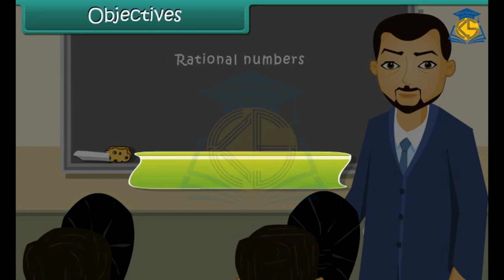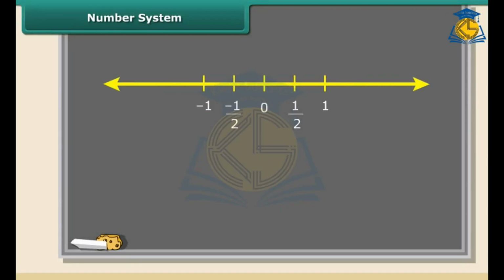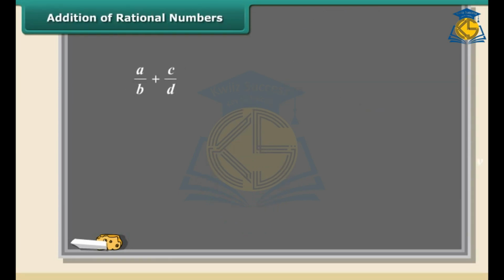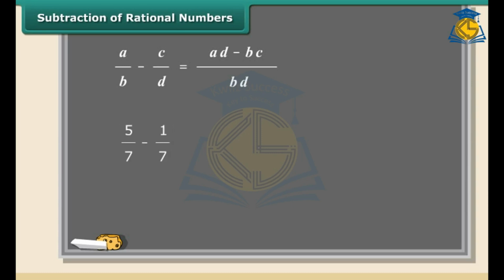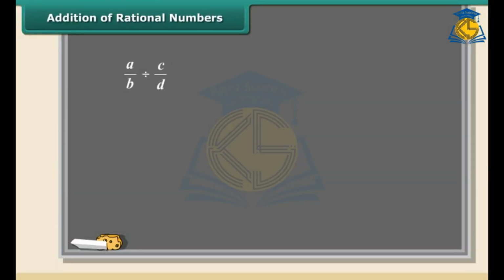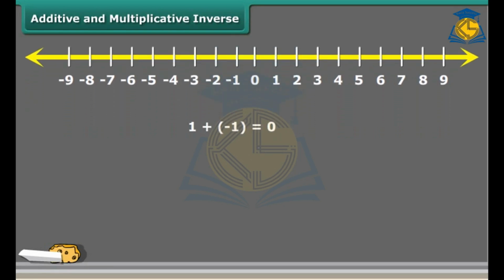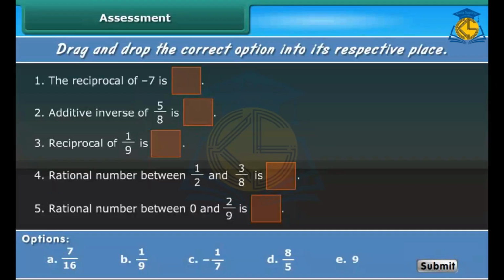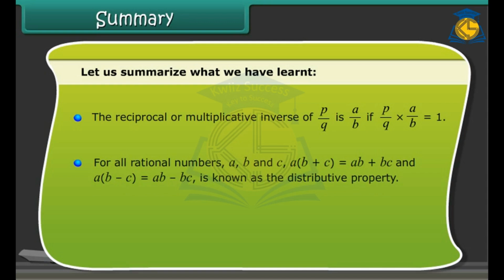Lesson 1: Class 8th EM Maths Rational Numbers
🎯 What You’ll Learn:
• 3D animated explanations for all concepts
🚀 Why Choose Kwiiz Success?
• 3D Animated Video Lectures for every chapter
• 24×7 Access – Learn anytime, anywhere
• Perfect for CBSE, NCERT, IIT-JEE & NEET Foundation